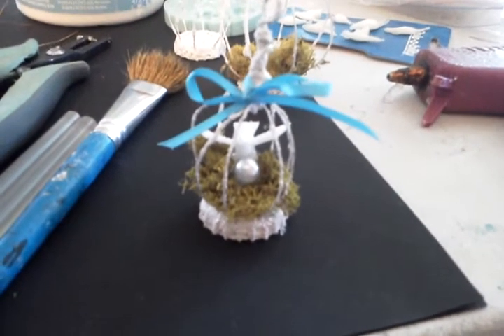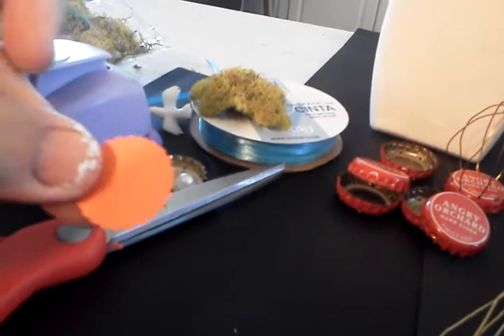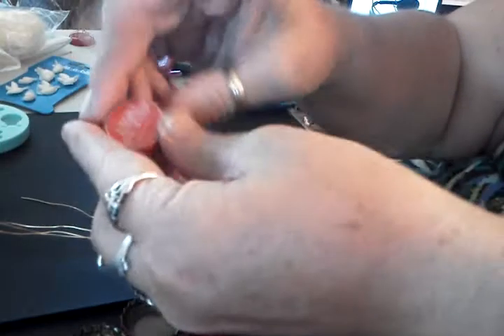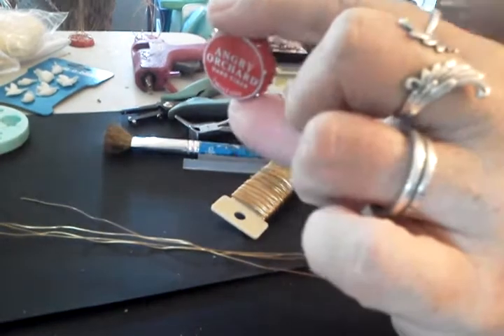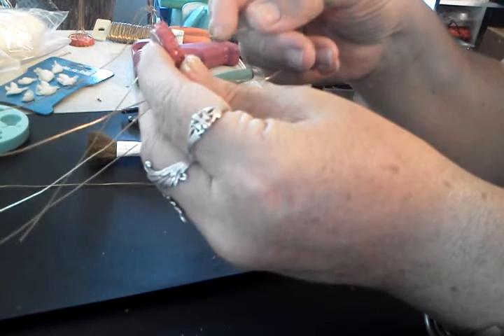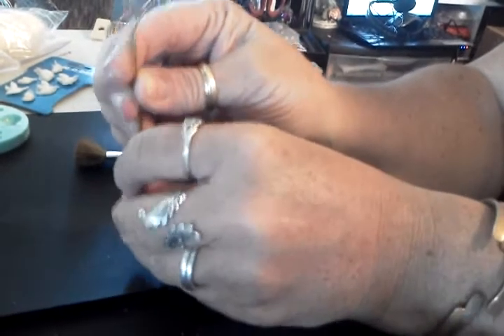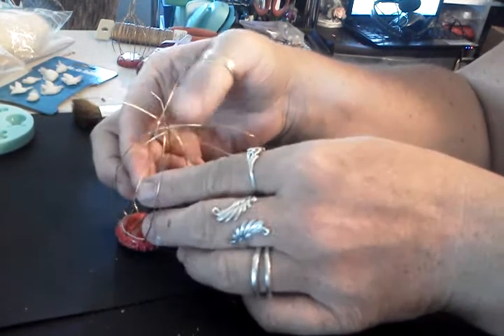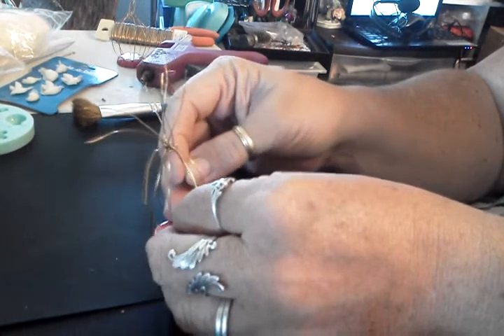Bottle cap bird cages part 1